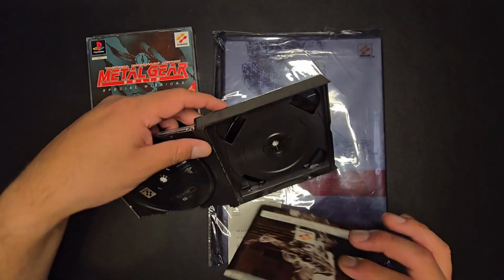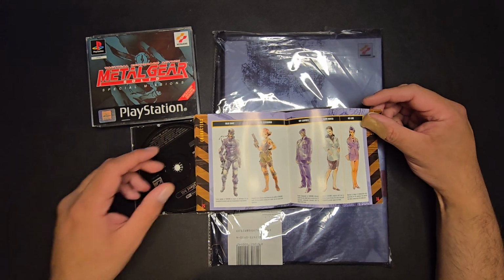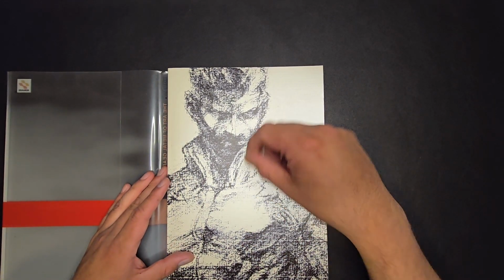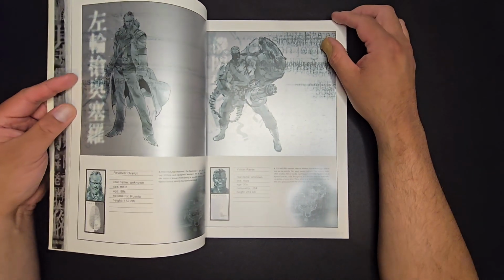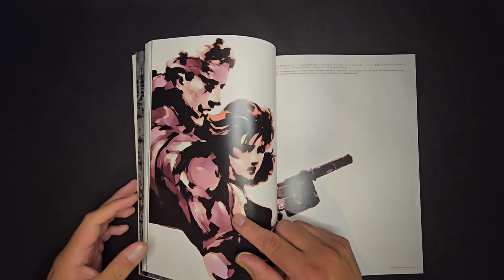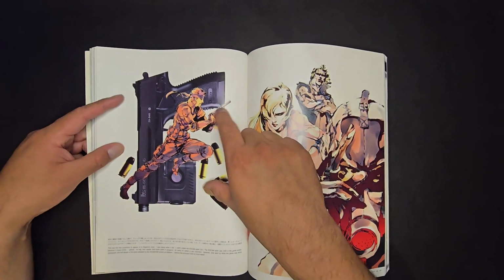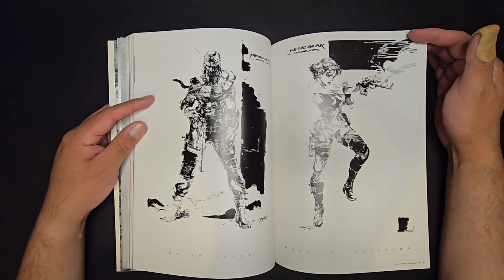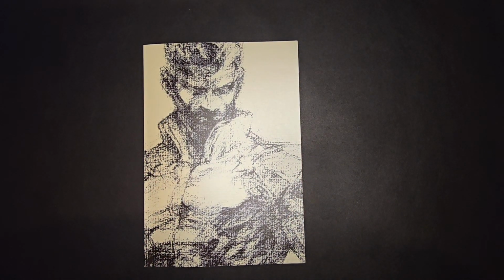The Art of Metal Gear Solid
The Artworks of Metal Gear Solid, Come and stay awhile and listen and watch the master artworks and designs by Yoji Shinkawa .
With special guest Yoshitaka Amano, Design Direction by Hideo Kojima.